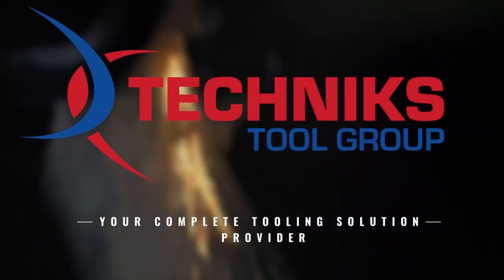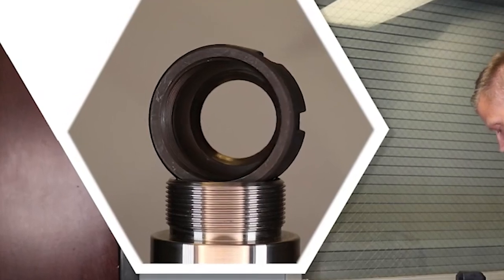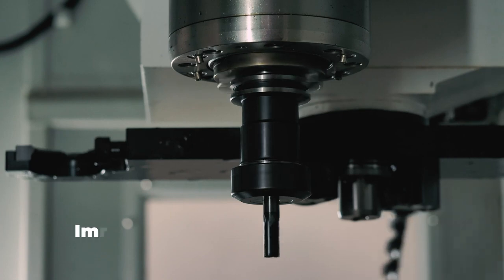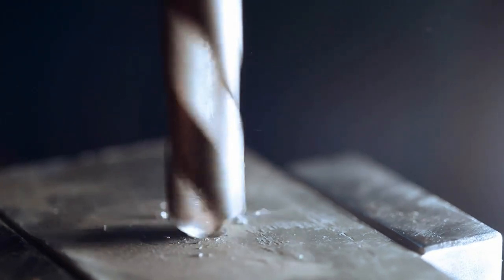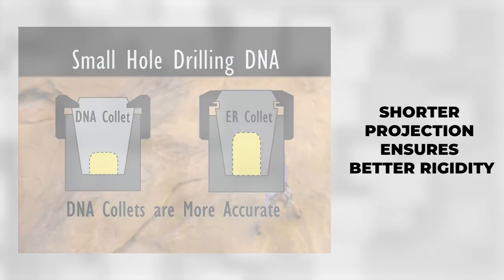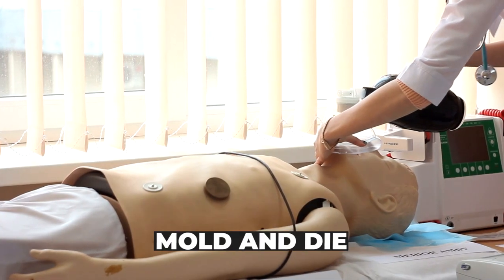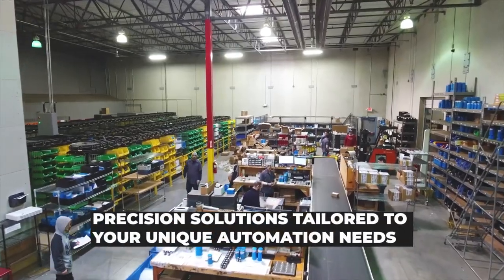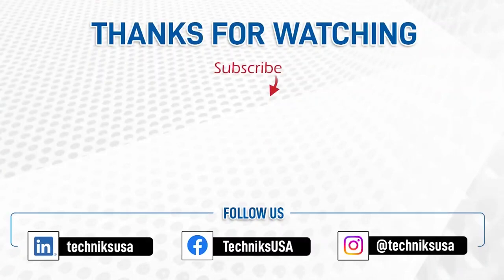Techniks Collet Nut | CNC Tooling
Step into the world of high-performance CNC tool holding solutions with Techniks Tool Group USA. In this video, we explore the paramount importance of Collet Nuts in CNC tooling and the crucial role they play in manufacturing.
Let's introduce you to our premium range of collet nuts, designed to bring precision and efficiency to all your machining operations. This video is a must-watch for anyone looking to optimize their CNC operations with the best quality collet nuts in the industry.

In this short video, we walk you through Techniks' selection of top-notch collet nuts. First on our list is PowerCOAT Collet Nuts, engineered for accuracy and high-speed applications. Another range of our tooling chucks is TG PowerCOAT Collet Nuts, specially crafted for delicate operations. Next in line is the DNA Collet Nuts designed to help processes where  clearance is a concern. For machinists who are looking for stability in machining at high speeds, we have PowerCOAT Ultra High-Speed Collet Nuts that provides unmatched stability and precision and compatible with all types of applications used in the machining industry.
Explore how these nuts are tailored for various industries such as aerospace, automotive, medical, and mold & die. Watch the video till the end and as bonus, you get some maintenance tips that will help extend the life and performance of your collet nuts.

And this is not the end! Techniks Tool Group boasts of an exclusive range of latest CNC tools and accessories that are certified and made in the USA.

Share and comment on the video for any queries or suggestions or use the contact page on the company website to get the product catalogue or reach our sales team.